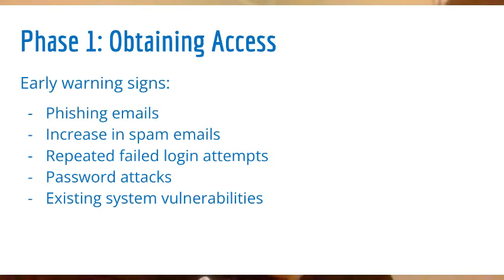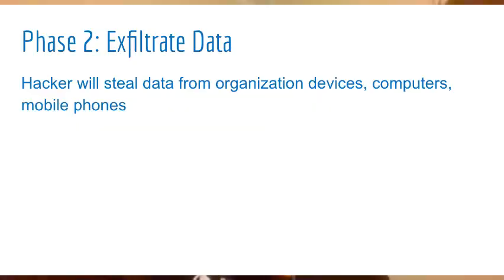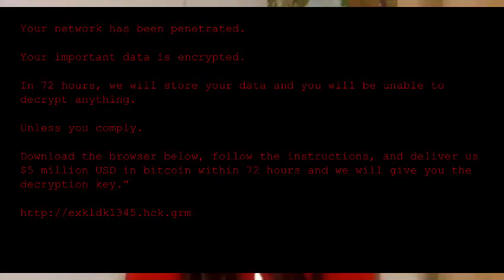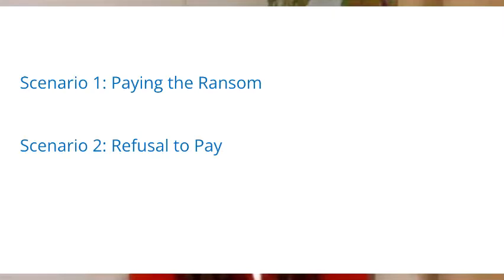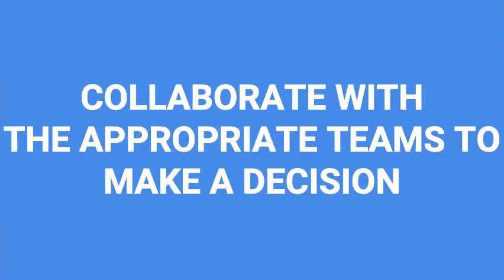RANSOMWARE ATTACKS - STEP BY STEP HOW IT LOOKS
This year, ransomware is on the rise and has become the biggest concern among facilities, Julie'ss specialists are ready to mitigate these threats. Today, our topic is ransomware.

Julie Security is on a mission to improve cybersecurity for thousands of manufacturing facilities across the US. We keep ICS OT, IoT, and IT networks safe.  Here's how you can join us:

Get monthly best practices and tips from our specialists delivered to your inbox